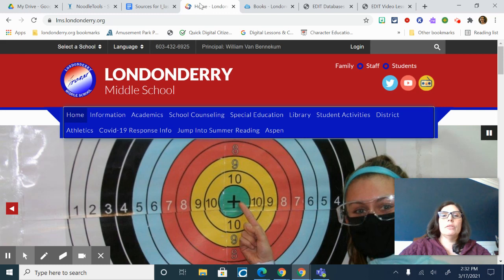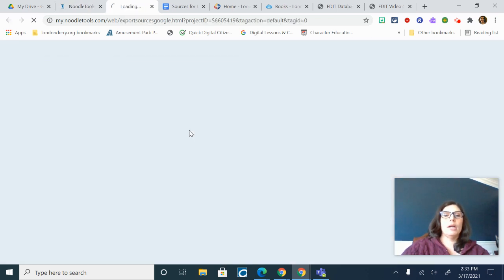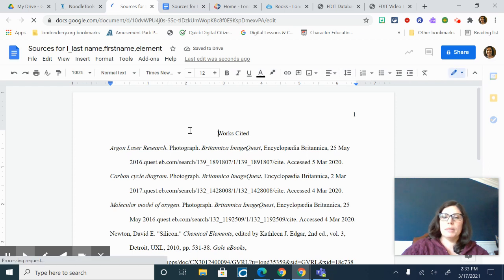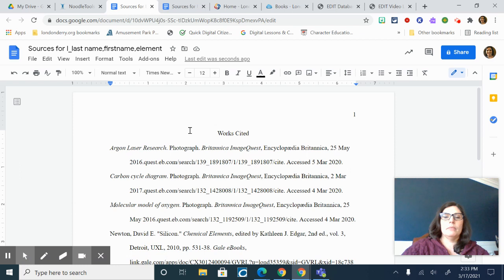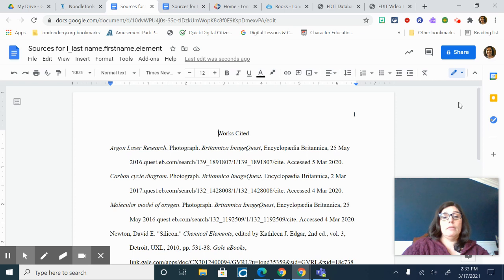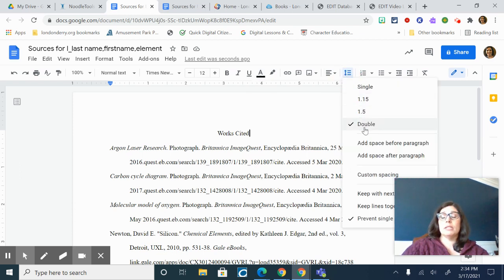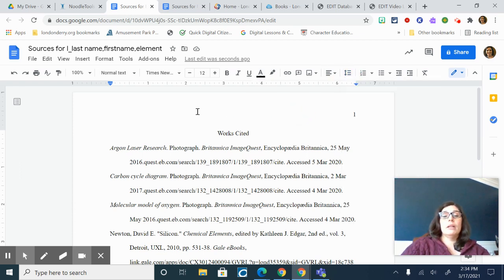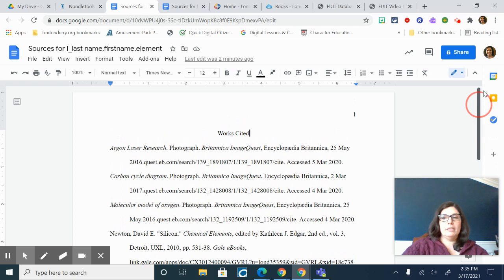Making a Works Cited Page-Element Insta